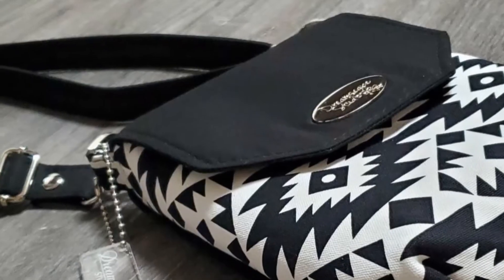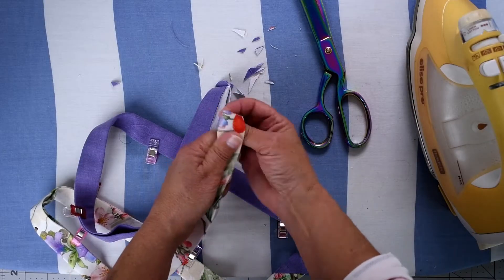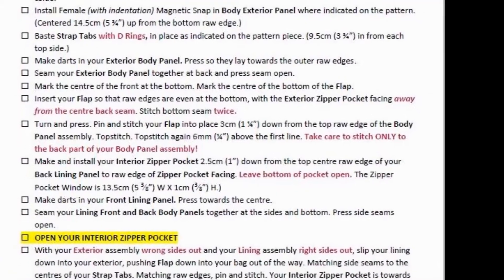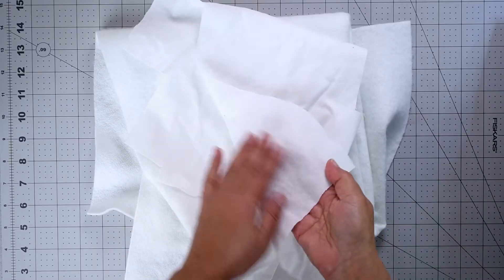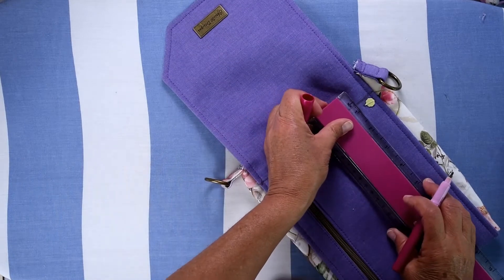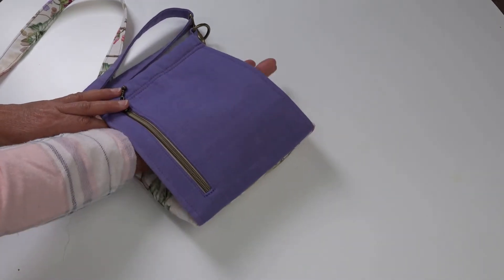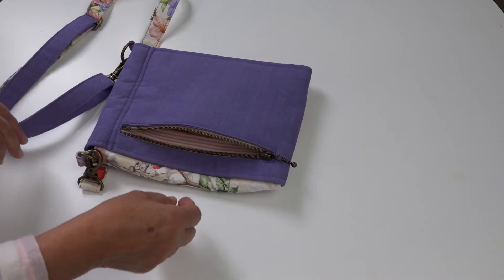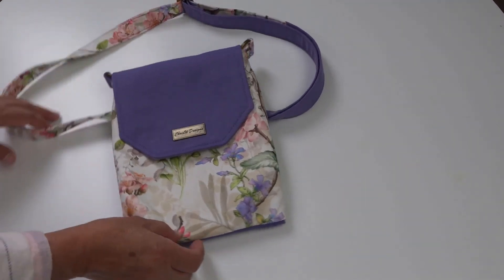FREE PATTERN! The Sneaky Satchel - Introduction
YAY! I am making this pattern FREE for all! To download the files for this pattern, you can grab it (yes free) in my Facebook Group
It's in the "Files" Section.

If you don't like facebook, you can also purchase the pattern in USD

If you like this pattern, do hop over to my website where you will find my full range of patterns in my pattern shop